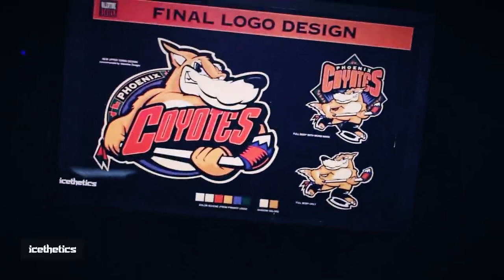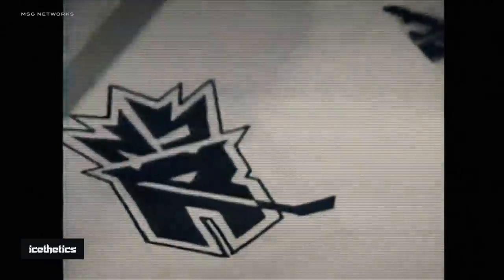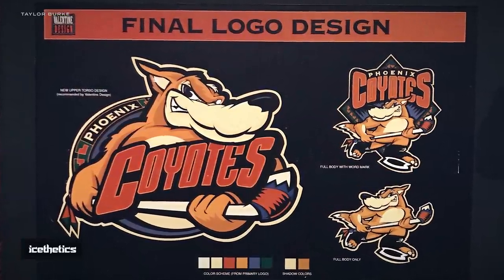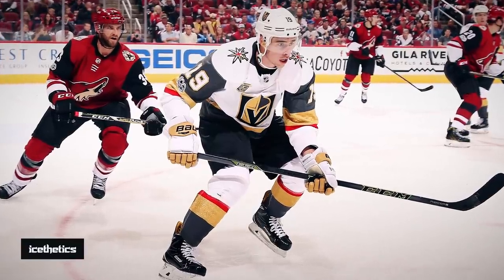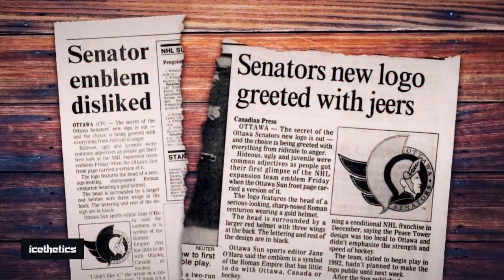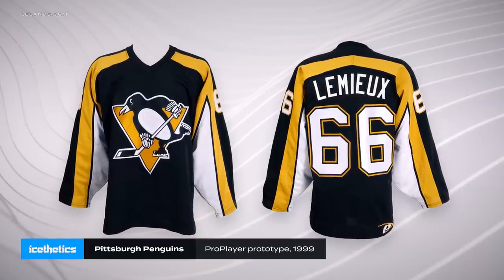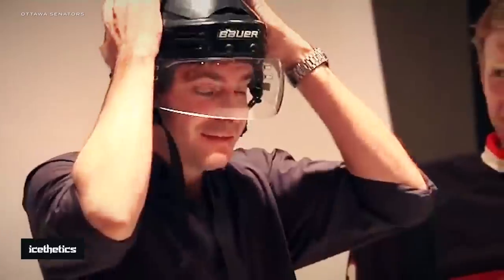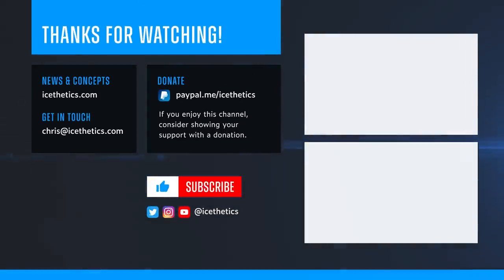NHL PROTOTYPES 3: Gone But Not Forgotten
Get ready for another peek at rejected NHL logo and jersey designs! The third installment of this series uncovers prototypes and concept art that have rarely been seen.

See what the New York Rangers considered alongside the Lady Liberty third jersey. What a Minnesota North Stars jersey could have looked like in Dallas. And Florida Panthers gloves with claws!

▪️ CHAPTERS ▪️
00:00 – Introduction
01:24 – The ’90s Revisted
04:21 – Name That Team!
06:08 – Landing a Logo
10:53 – Rebranding With Abandon
13:15 – Designs to Celebrate
14:41 – Bonus: Mysteries to Ponder

This video showcases a variety of unused designs created under the guidance of NHL franchises and follows up on the NHL Prototypes series:

Special thanks to Joe DeLessio for sharing his thoughts on rediscovering a video by MSG Networks about the Rangers’ third jersey design.

Featured teams include the Anaheim Ducks, Atlanta Thrashers, Buffalo Sabres, Columbus Blue Jackets, Dallas Stars, Edmonton Oilers, Florida Panthers, New Jersey Devils, New York Rangers, Ottawa Senators, Phoenix Coyotes, Pittsburgh Penguins, San Jose Sharks, Vegas Golden Knights, Washington Capitals, and Winnipeg Jets.

Includes original artwork by Jacob Barrette, Fanbrandz, Greg Fisher, ProPlayer, Reebok, Dave Scheponik, Terry Smith, and Valentine Design.